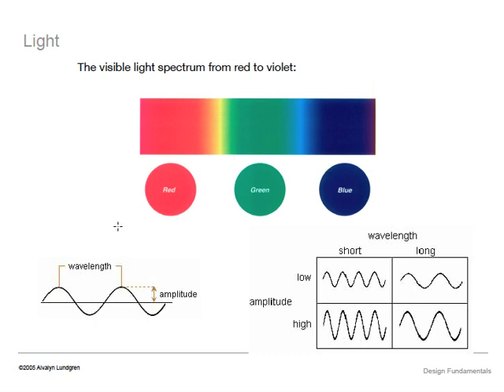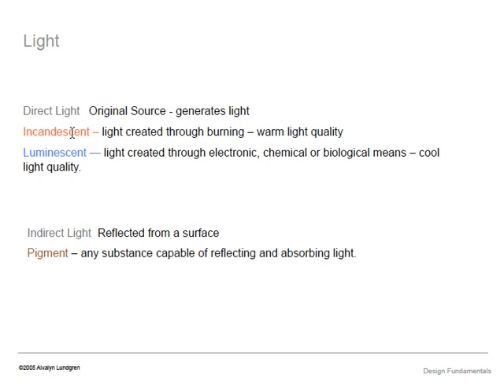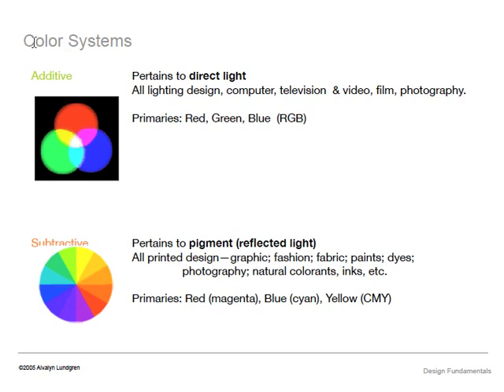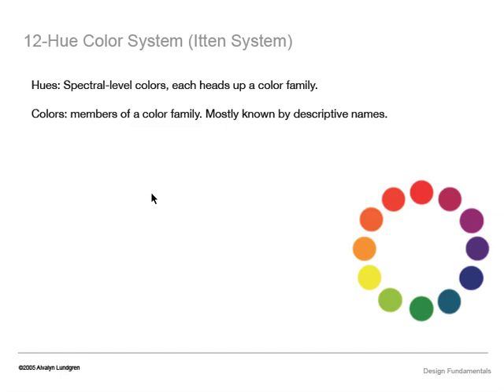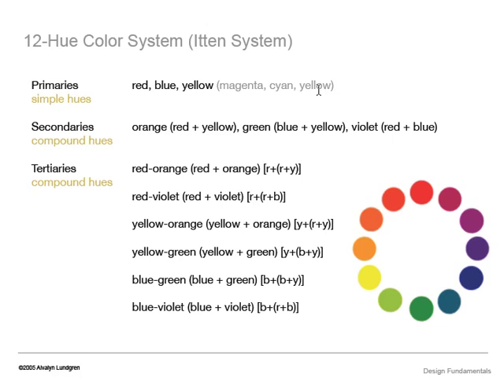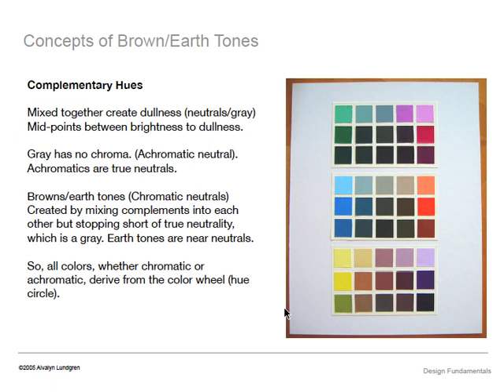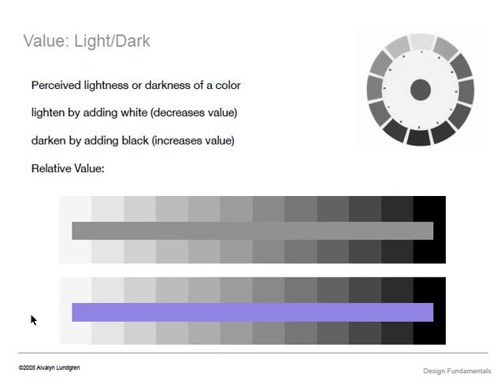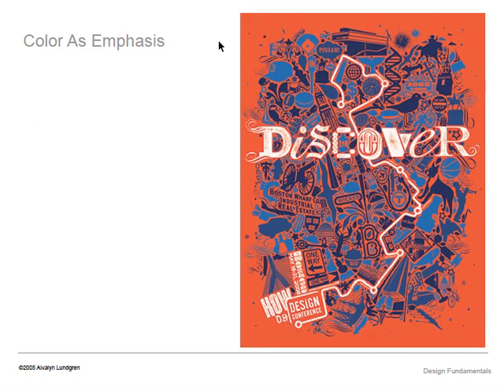Design Fundamentals Lecture 6B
Gestalt Theory, Color | Alvalyn Lundgren | Design Fundamentals | UCLA Extension DCA